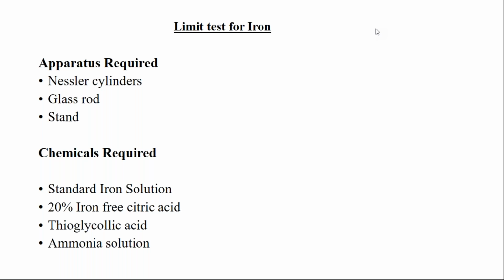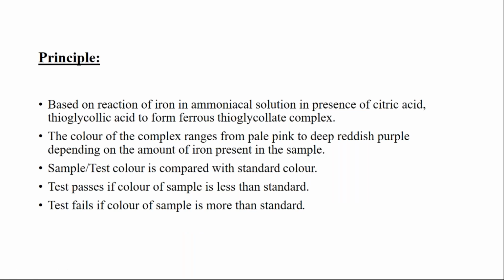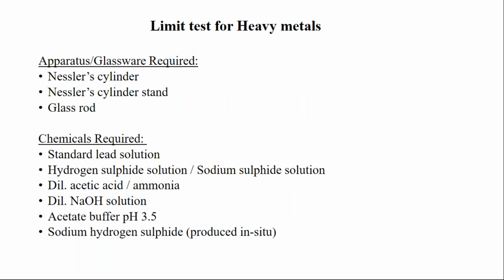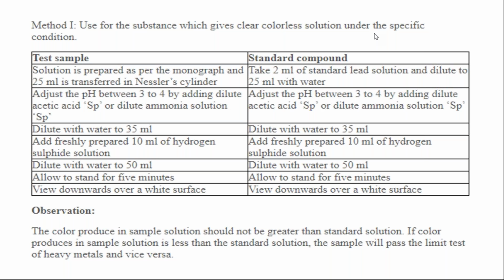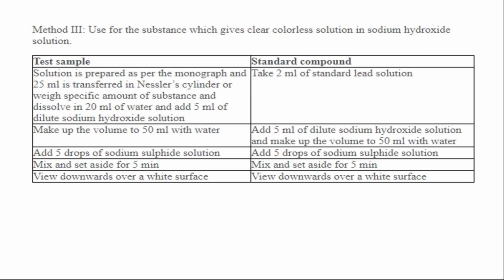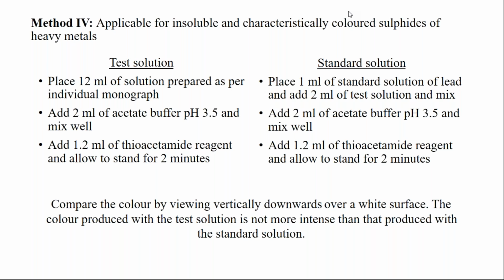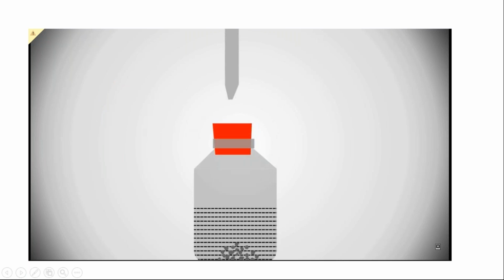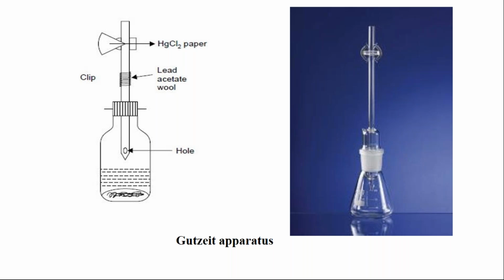9037225128684360448 Limit test for iron, heavy metals, arsenic